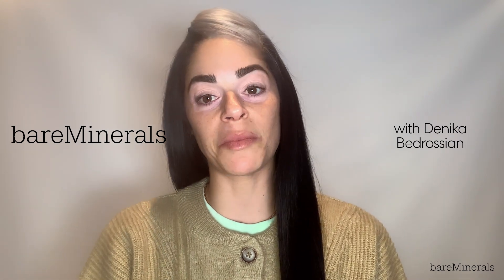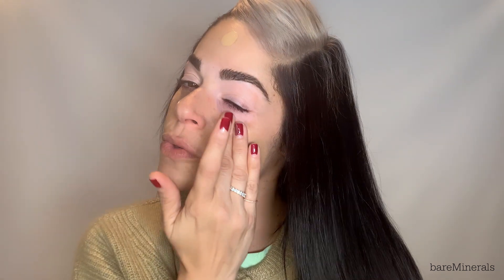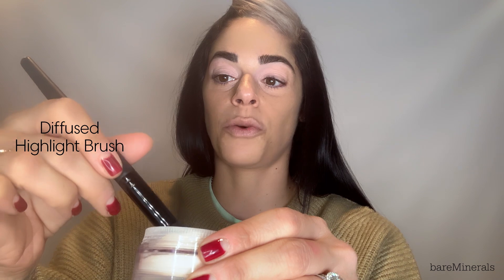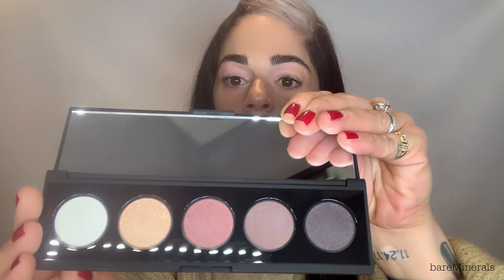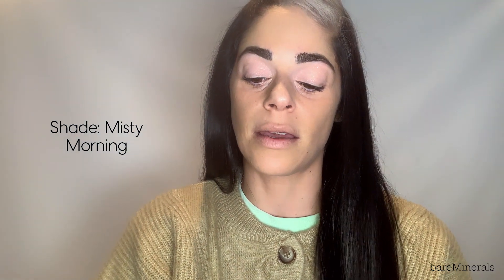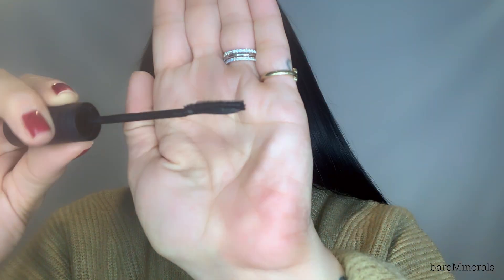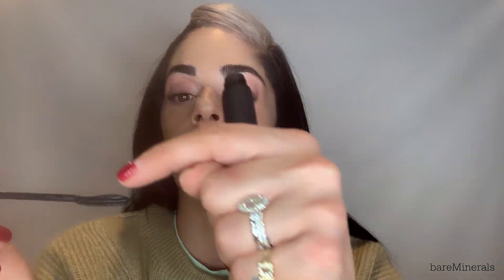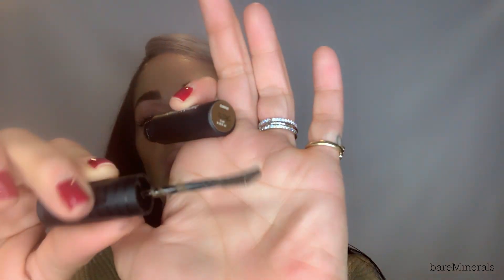Sunset Eye Tutorial with Denika Bedrossian | bareMinerals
A sunset eye look and natural face is perfect for wearing your mask and uses only a few products. It’s quick and simple and Denika shows us how to do it in this tutorial.

One of the products she recommends is the New Original Liquid Mineral Concealer. A clean and vegan concealer with 90% naturally derived ingredients that offers medium buildable coverage to visibly brighten dark circles and reduce the look of fine lines.

0:00 | Sunset Eye Tutorial
0:13 | Original Liquid Mineral Concealer
2:13 | Mineral Veil Finishing Powder
3:38 | Bounce & Blur Eyeshadow Dawn
4:08 | Using Shade: Pink Cloud
4:58 | Using Shade: Misty Morning
5:47 | Using Shade: Hazy Taupe
6:28 | Strength & Length Serum-infused Mascara
8:28 | Strength & Length Serum-Infused Brow Gel